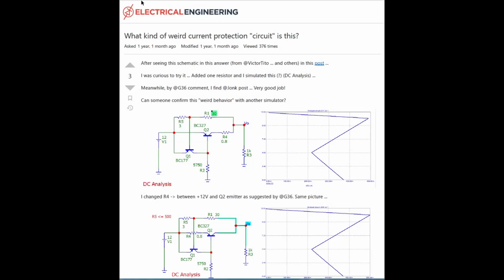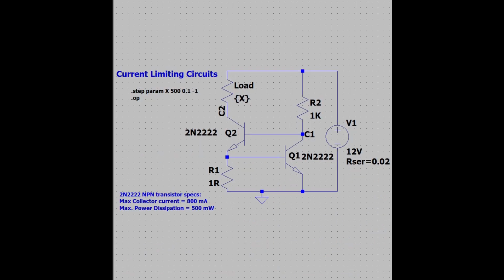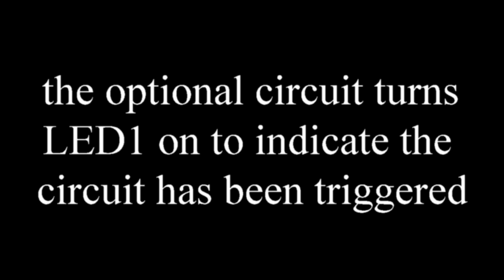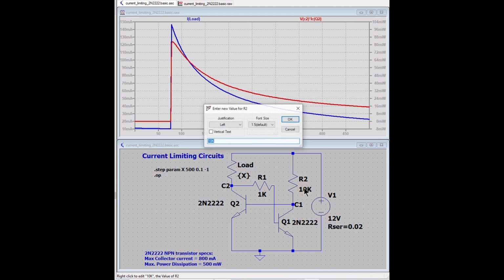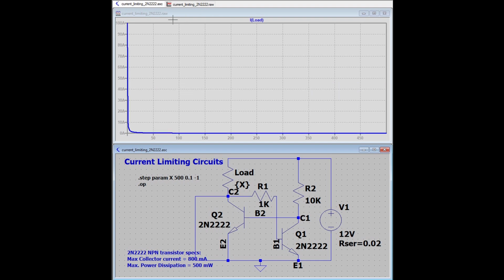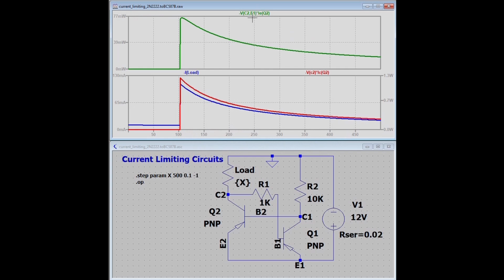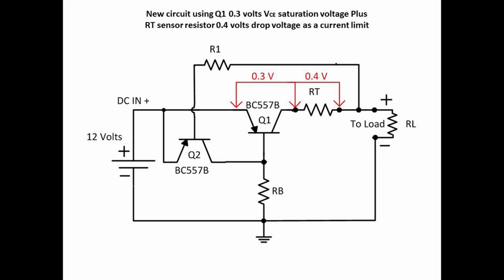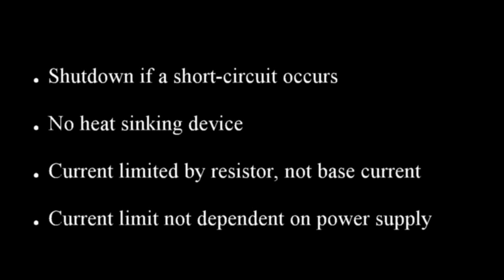what kind of weird current protection circuit is this?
In this video I explain how this innovative design even experienced and well knowledgeable academic professionals cannot understand.